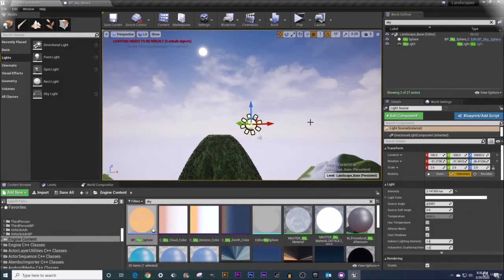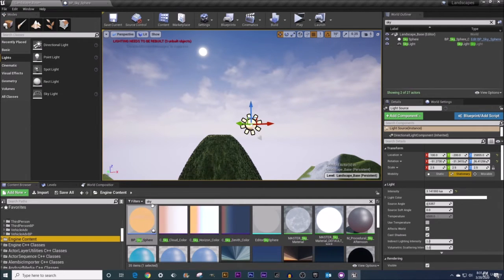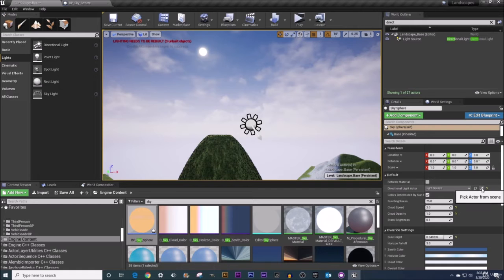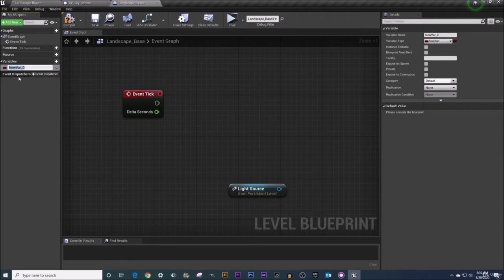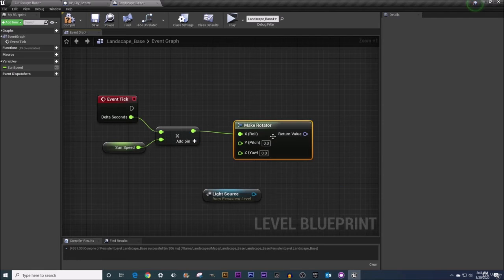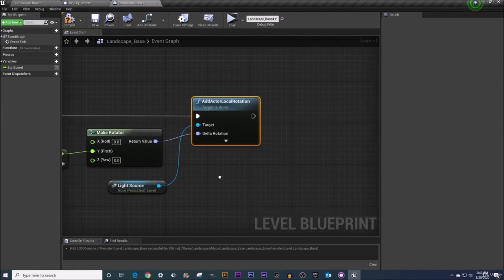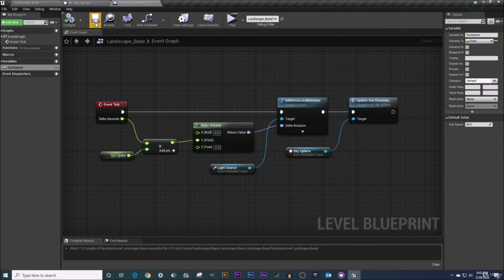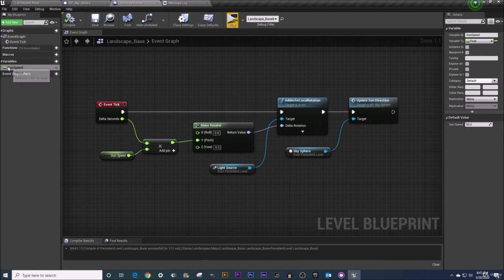92 Day Night Cycle